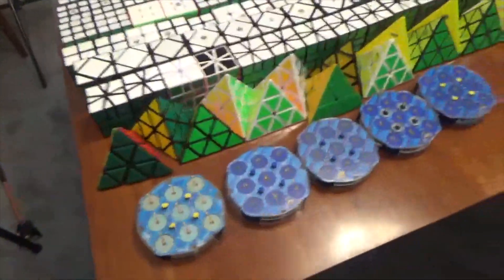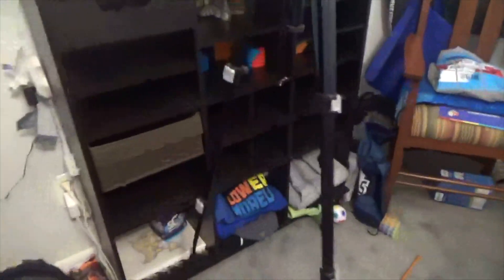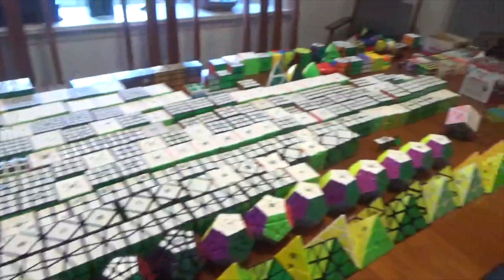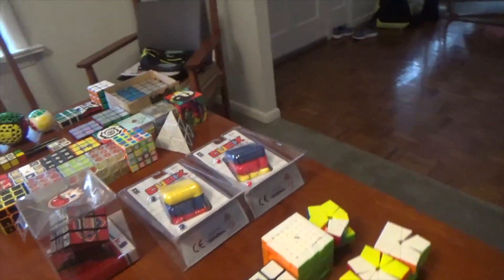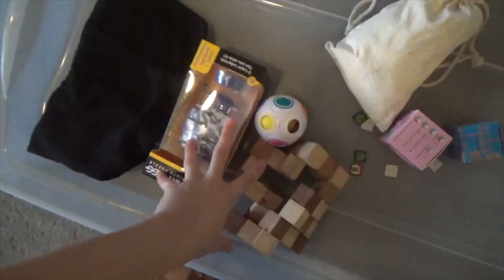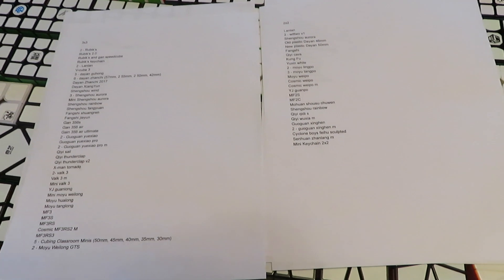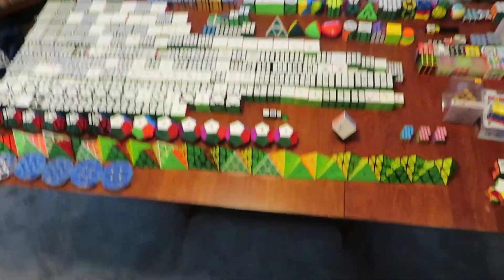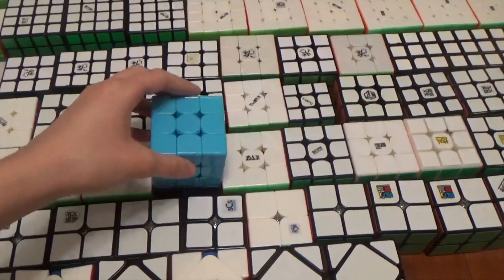Cube Collection Behind the Scenes with Setup Timelapse!